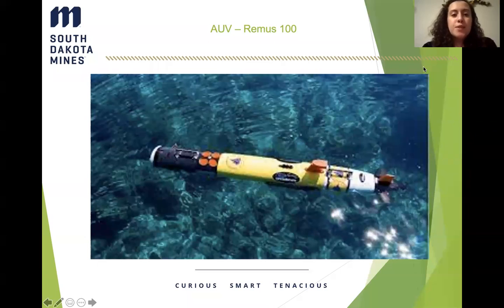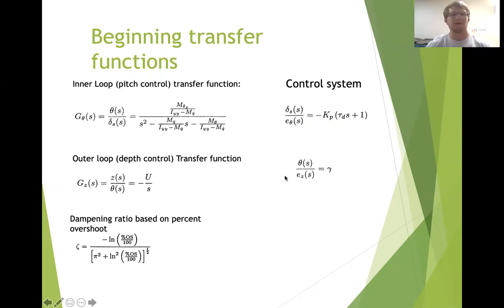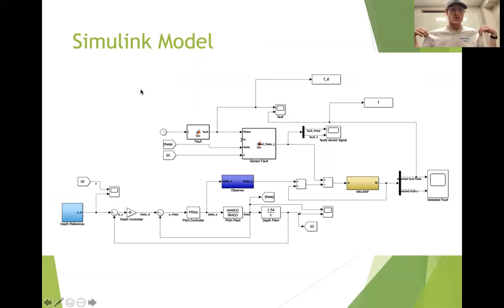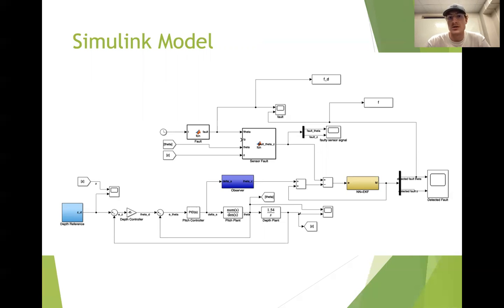Assignment 2 Formulate the Dynamic System Model Group 5